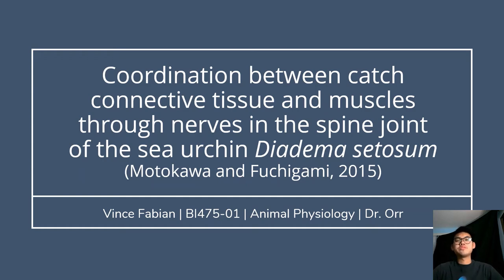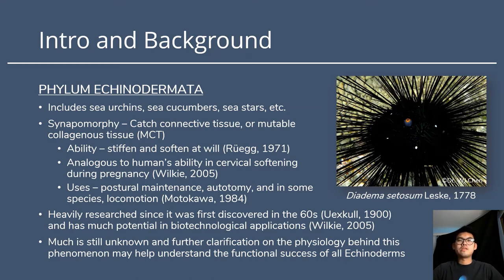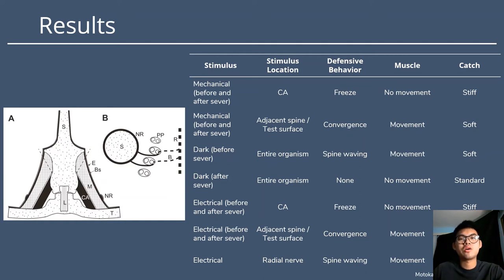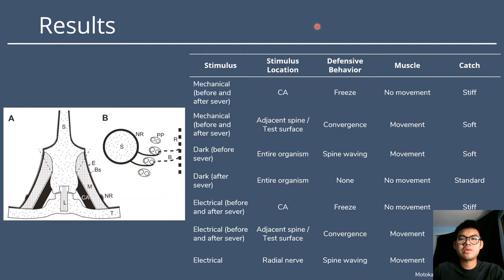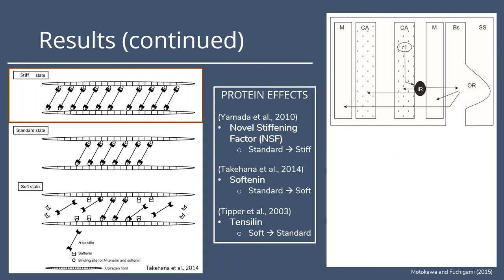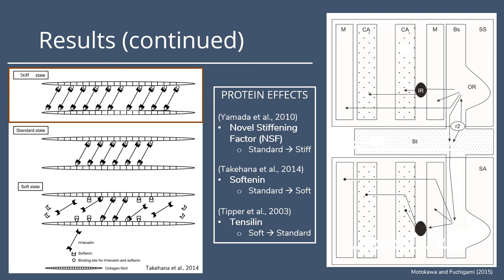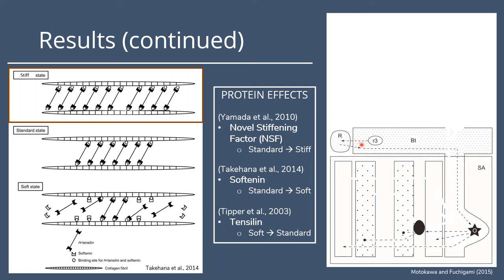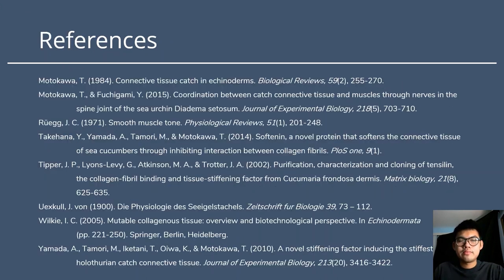Focus Box Presentation (2020 SP)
Animal physiology project looking into the proposed neural pathway, molecular mechanism and capabilities of mutable collagenous tissue (MCT) in a sea urchin.

Main article: Motokawa, T., & Fuchigami, Y. (2015). Coordination between catch connective tissue and muscles through nerves in the spine joint of the sea urchin Diadema setosum. Journal of Experimental Biology, 218(5), 703-710.

Supporting articles: Found at the end of the video